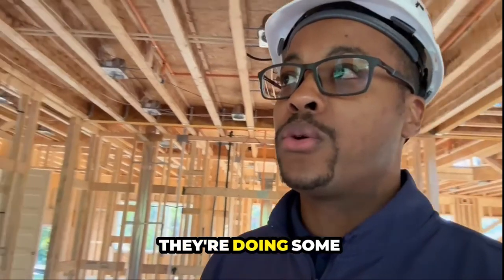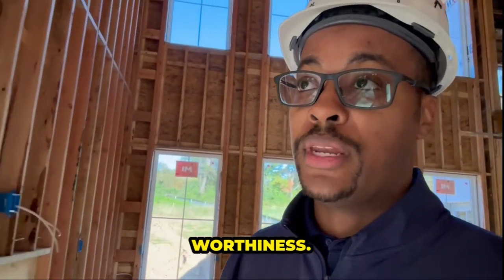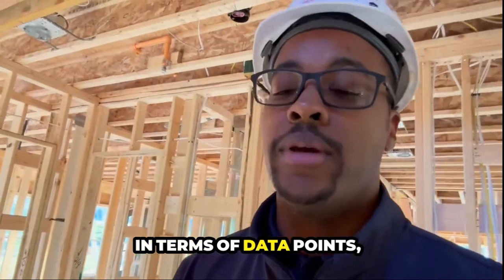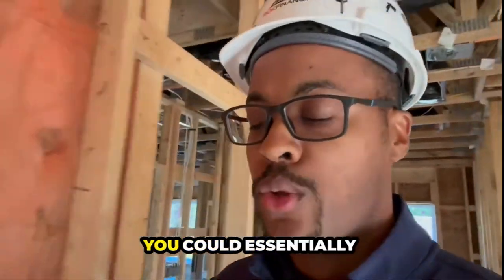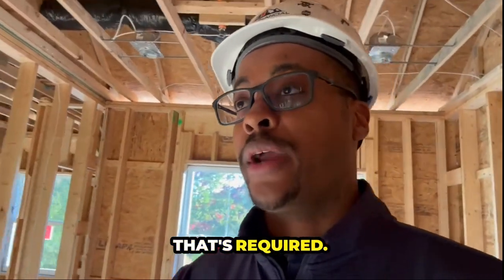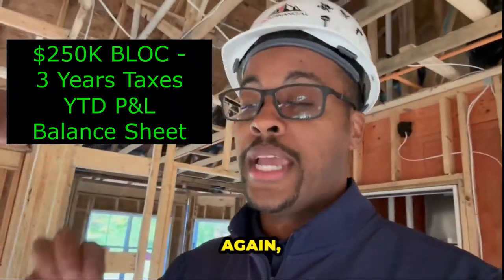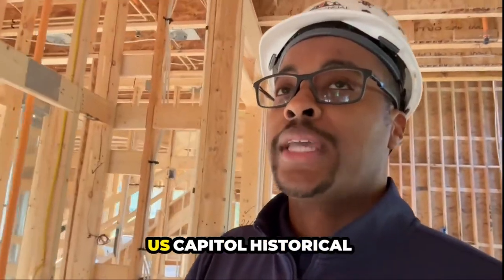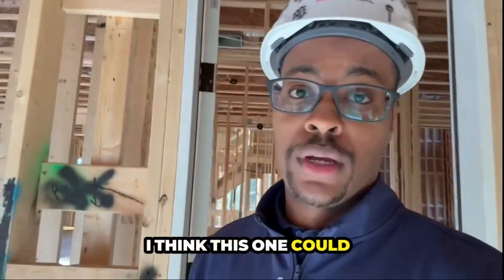BREAKING! NEW $50K NO DOC CREDIT CARD PLAY! (AVAILABLE NATIONWIDE) LOW FICO ACCEPTED! Double Dip OK!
NEW Exclusive A.I. Line of Credit Stacking!
*All loan products (personal and business) open nationwide
*Double Dipping allowed w/ only 1 inquiry
*Anyone eligible through the United States Capital Historical Society
*Experian HP (for membership) and Chexsystems pull. Use the same HP for credit apps.
*Business Credit Card up to $50,000 (NO DOCS) - No balance transfer fee, annual, or cash advance fees.
*Business Line of Credit up to $250,000 ( 3 Years taxes, YTD P&L, YTD Balance sheet)

Delete any Account from your report!
New $10,000 Swipe! - NO HARD PULL
Apply with NO SSN Credit Check!